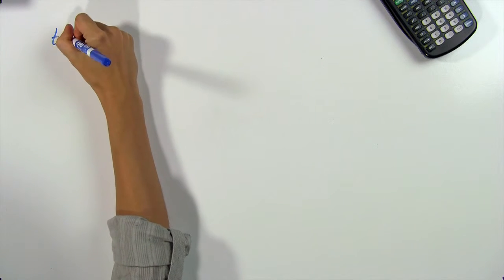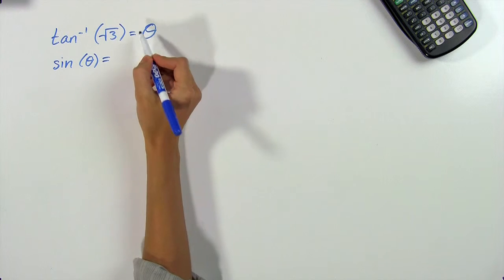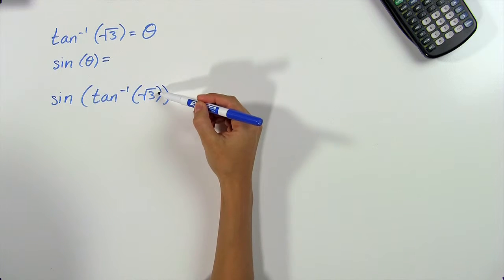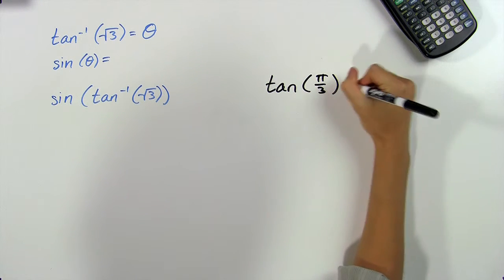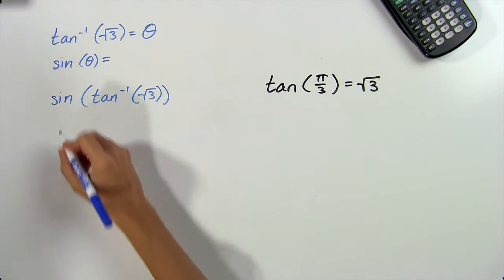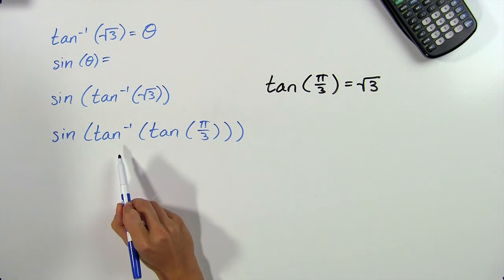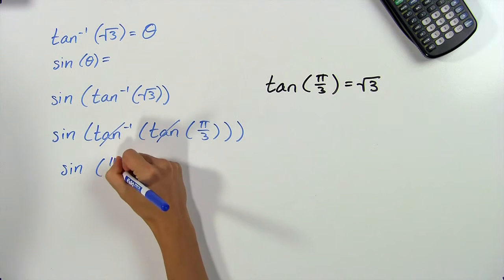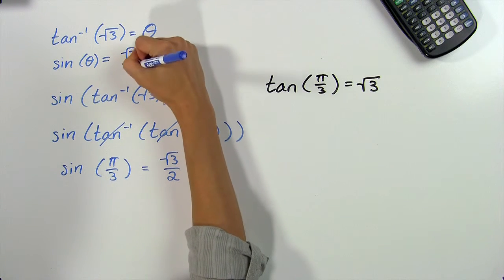How to Calculate the Sine From an Arc Tangent : Math Problems & Trigonometry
Calculating the sine from an arc tangent requires you to follow a few very specific steps for the sake of precision and accuracy. Calculate the sine from an arc tangent with help from a professional online tutor and academic scholar in this free video clip.